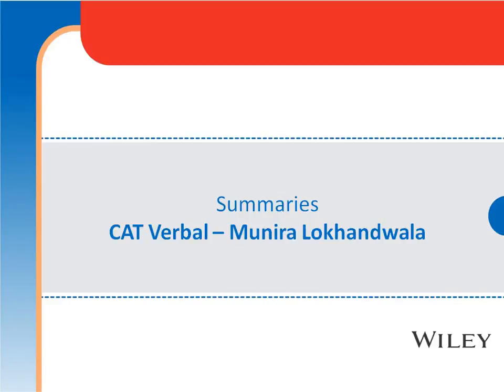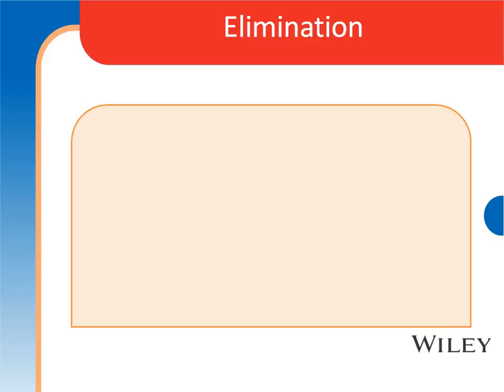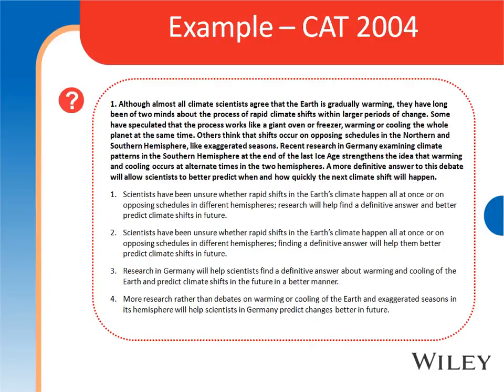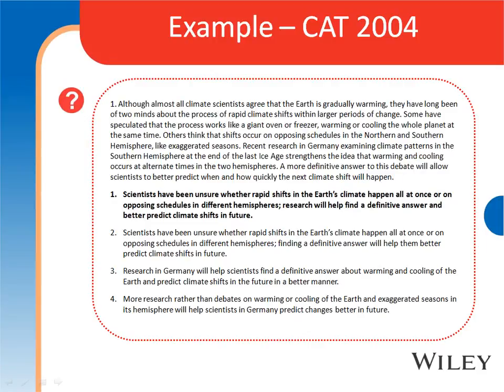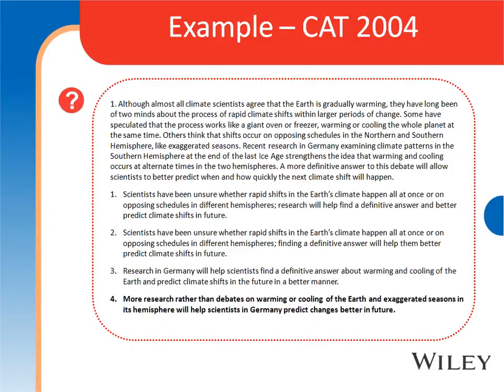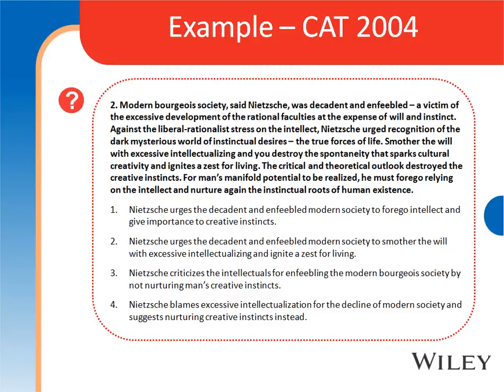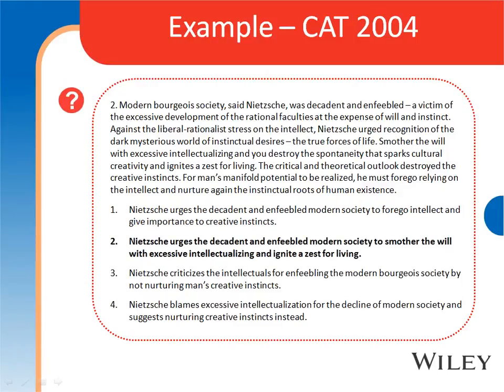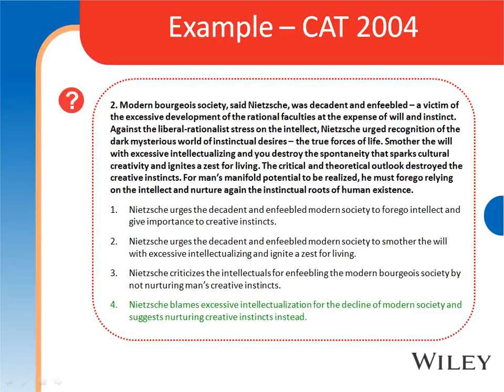Summaries CAT Verbal - Munira Lokhandwala